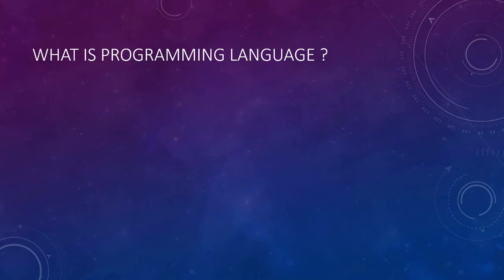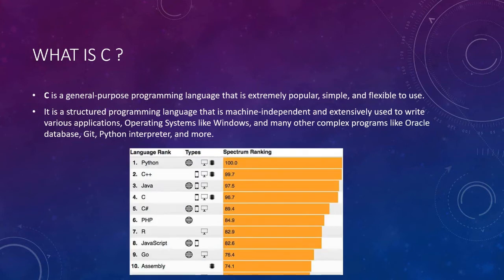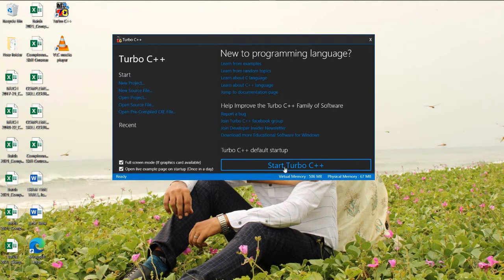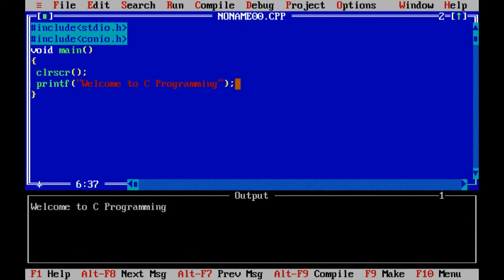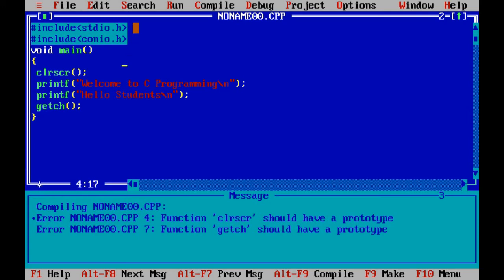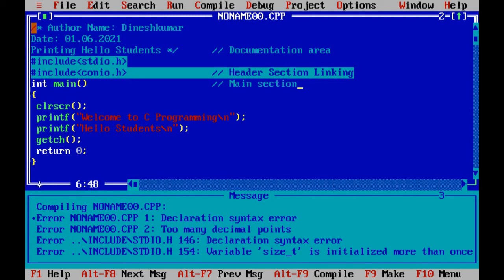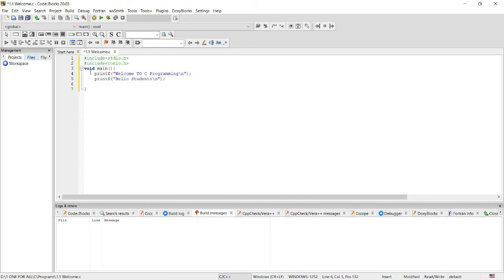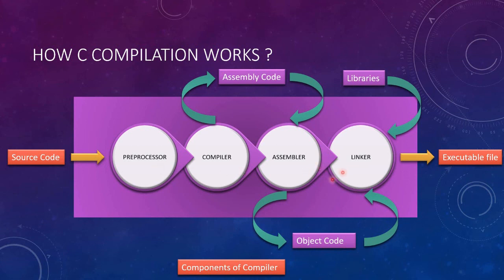1 1 Introduction to C Programming! | How to write a code to print "Hello World" using C language?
CONTENT
1. What is Programming Language
2. What is C?
3. How to write code in Turbo C++ and CodeBlocks IDE?
4. How to write a code to print "Hello World"
5. Structure of C
6. Compilation process of C